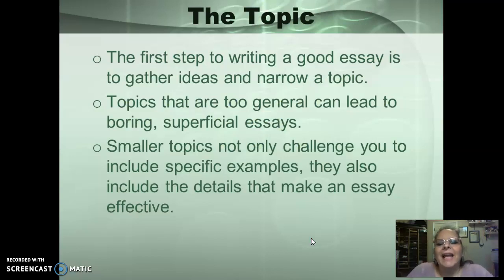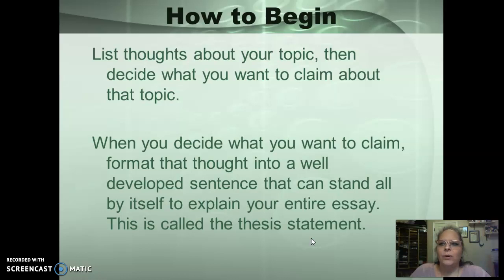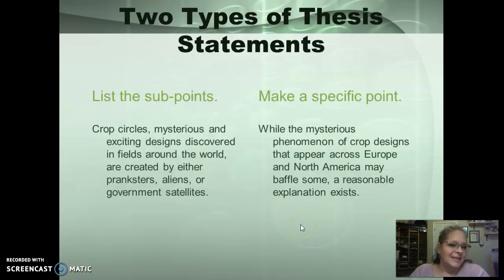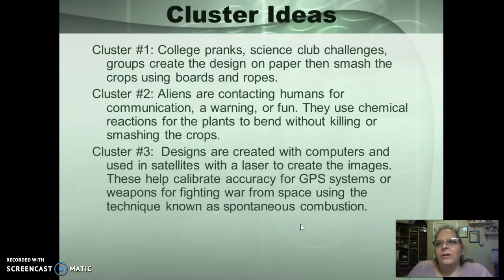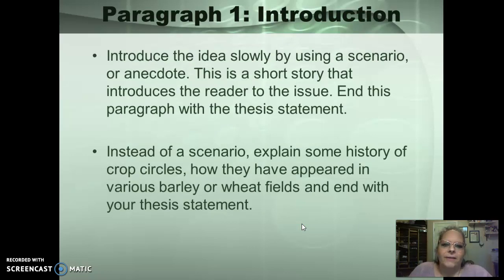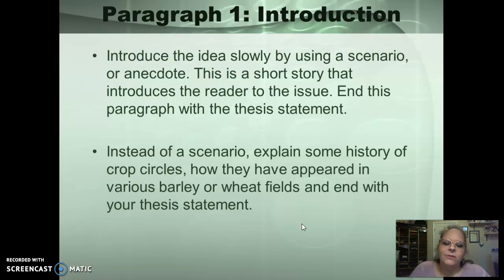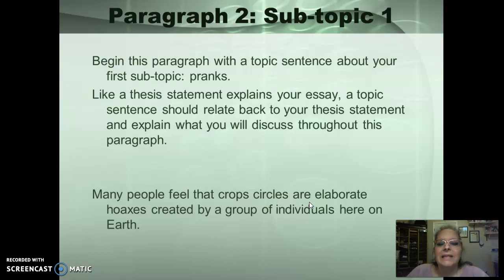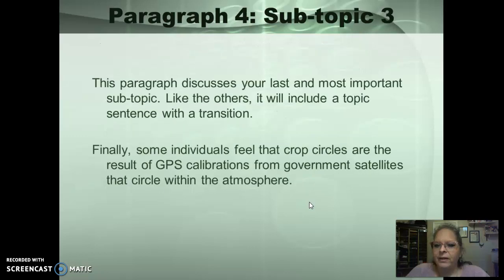How to Write a Killer Essay